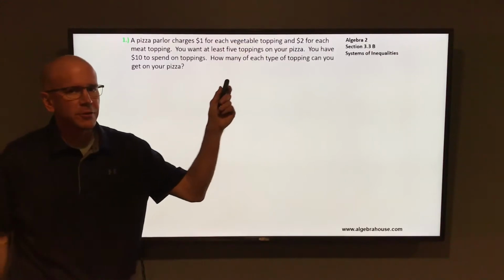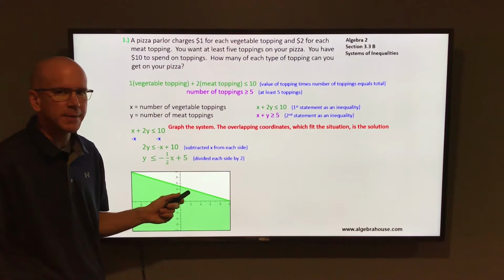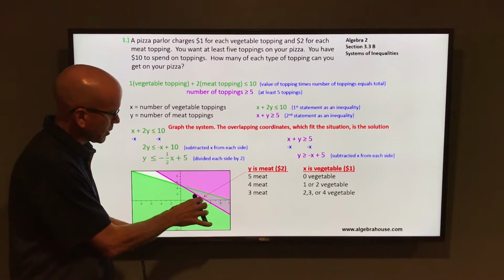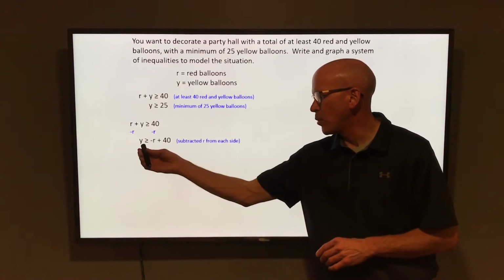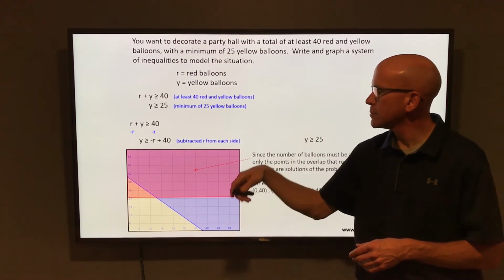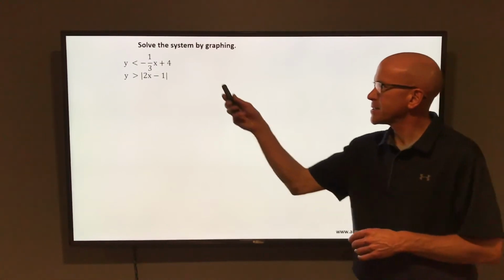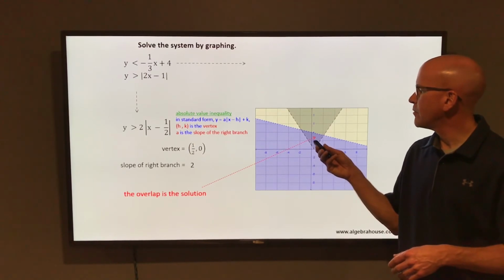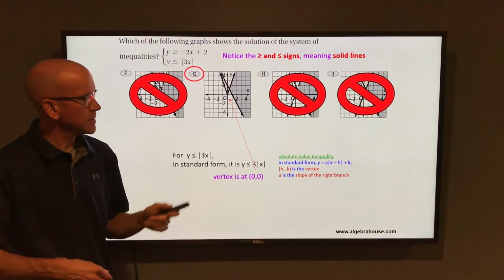Section 3.3 B Systems of Inequalities Applications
Applications of solving systems of inequalities.